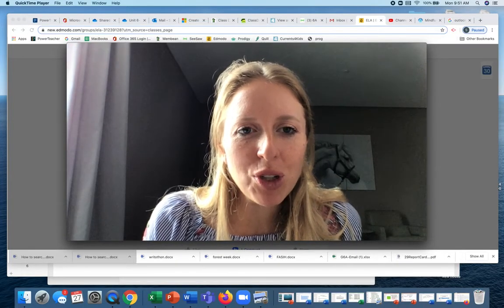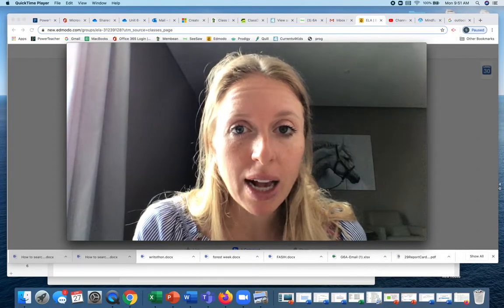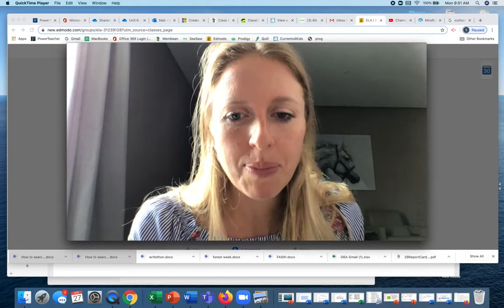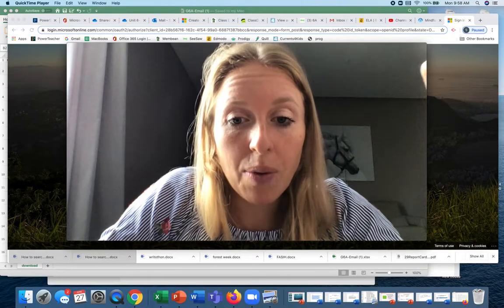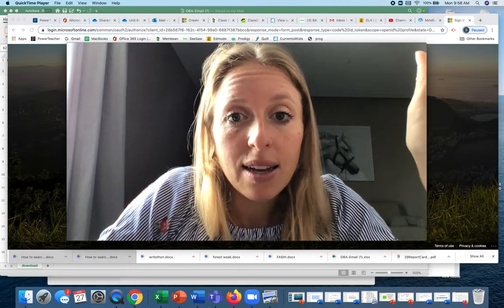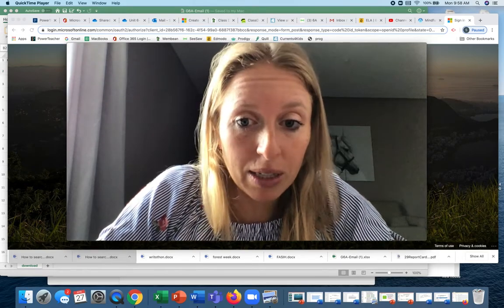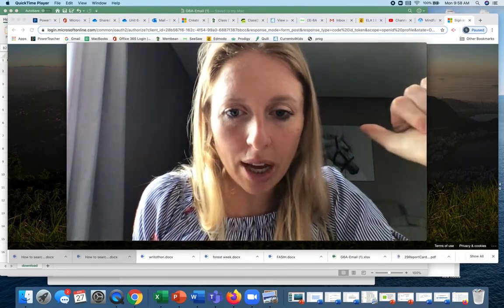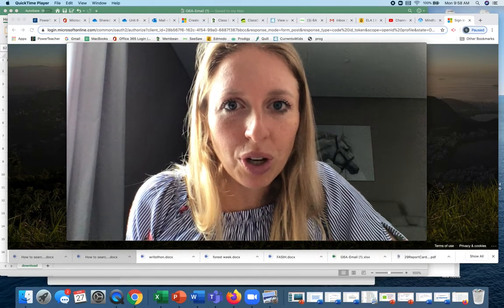Setting up CIS email - April 27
Today our goal is to get everyone connected to CIS email accounts!